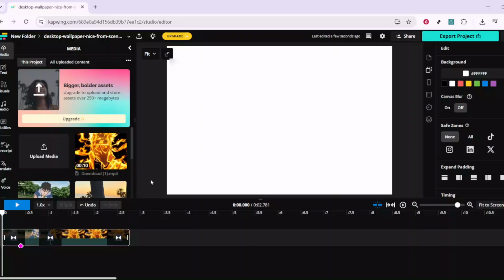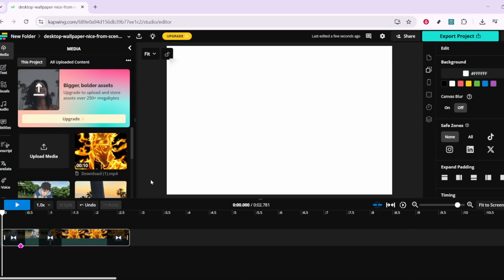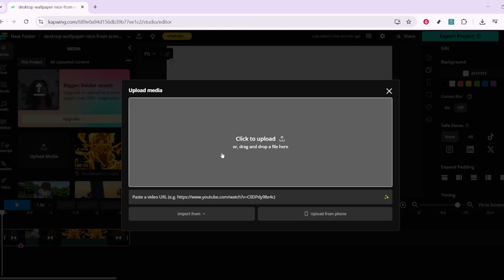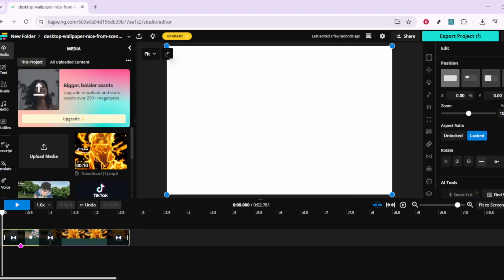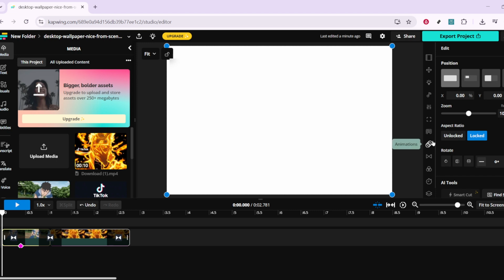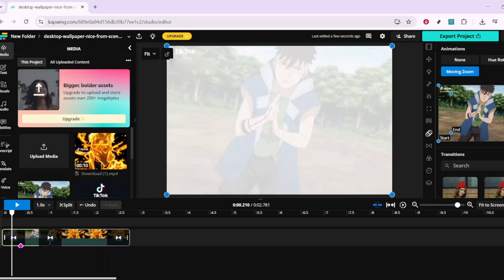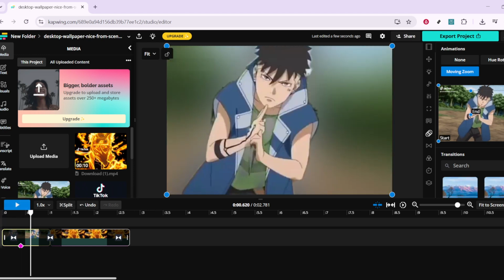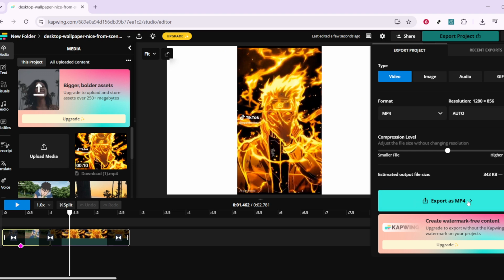How to Make a Zoom In Effect in Kapwing